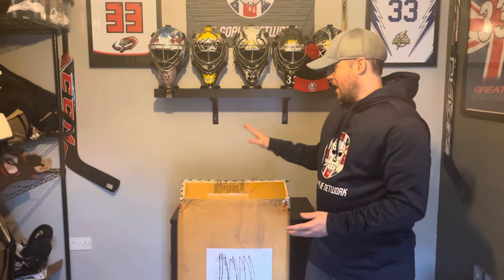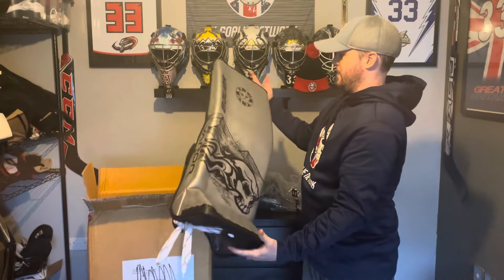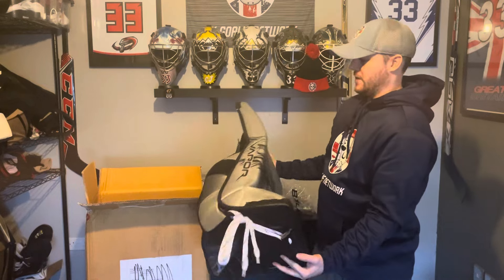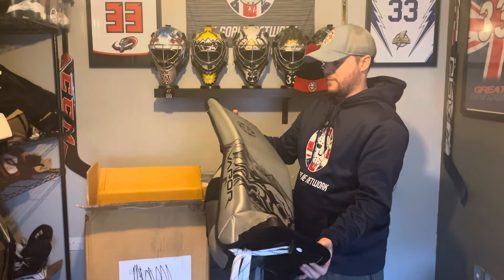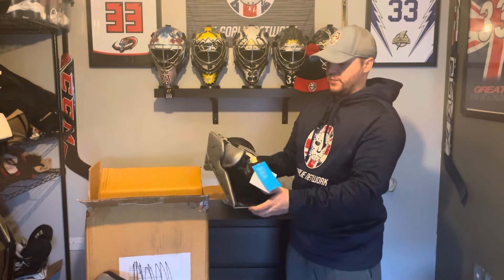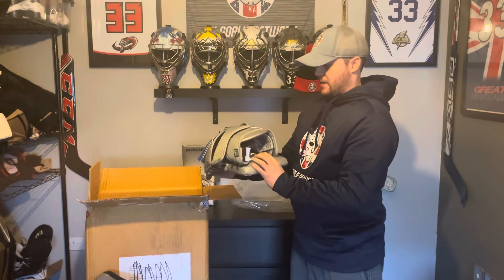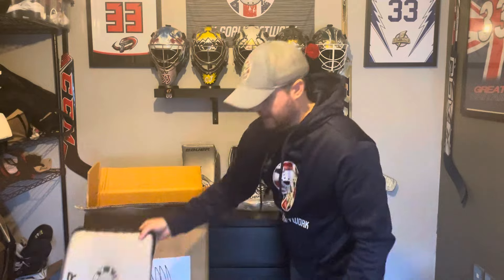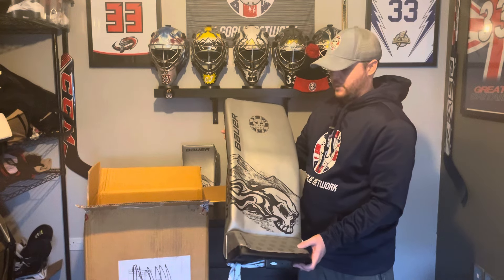Bauer Hyperlite 2 custom set - Unboxing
Watch as we unbox our brand new fully-custom Bauer Hyperlite 2 setup!